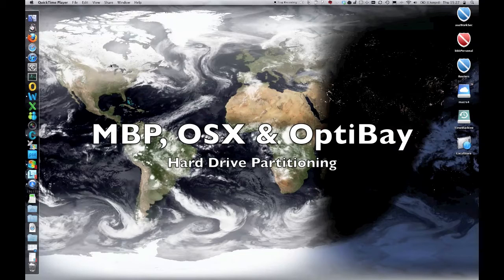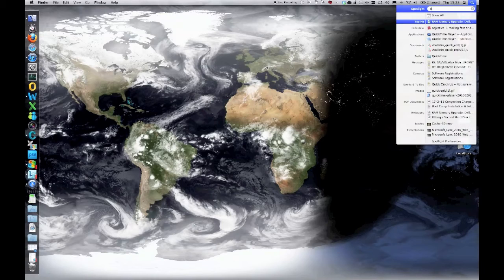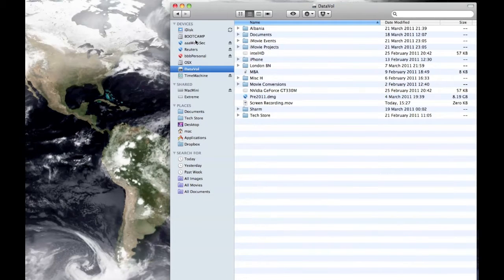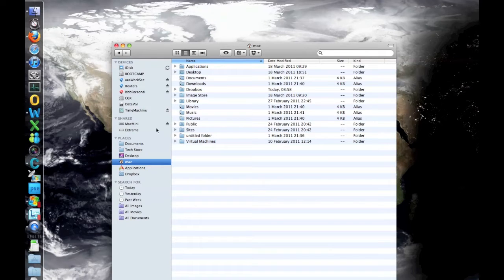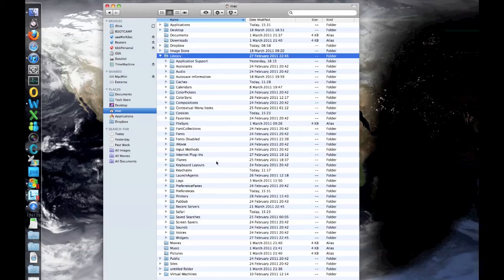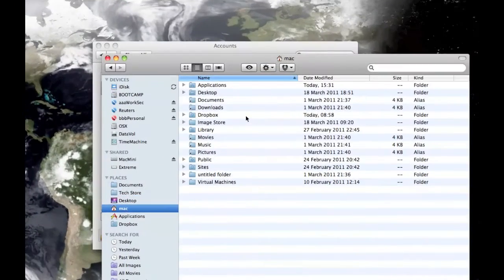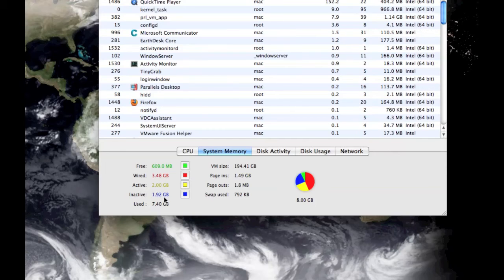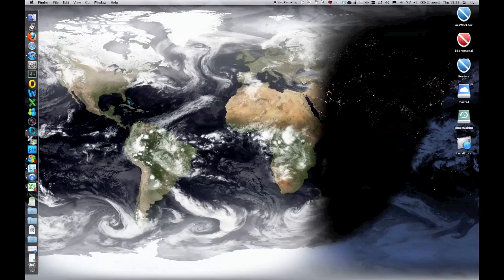OSX & OptiBay Drive Partitioning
Run through of how I have my hard disks partitioned with the OptiBay configuration in a Macbook Pro.